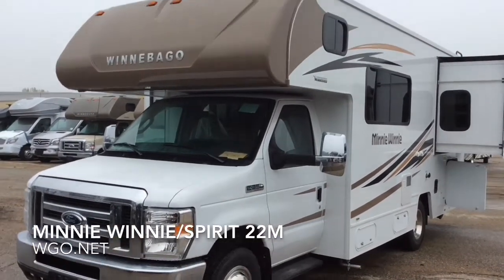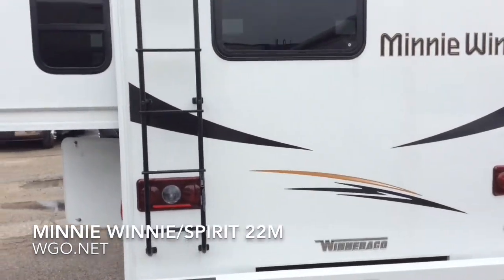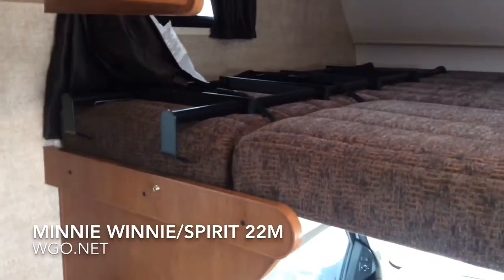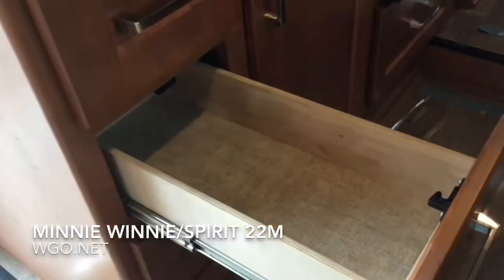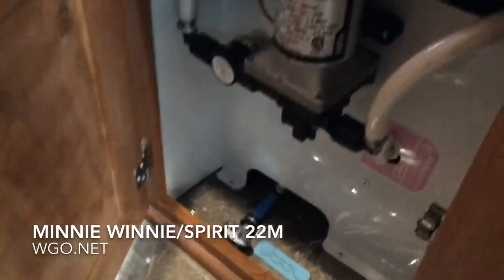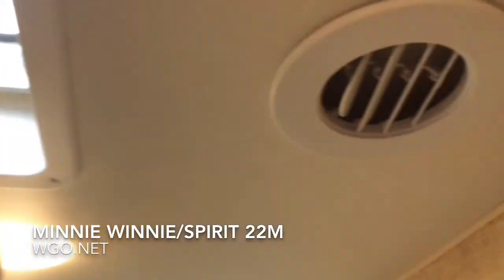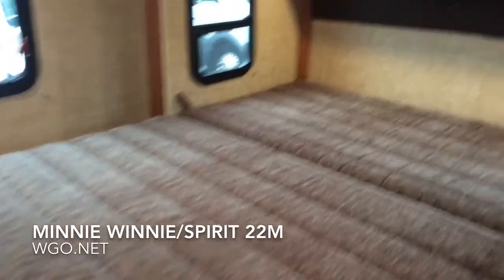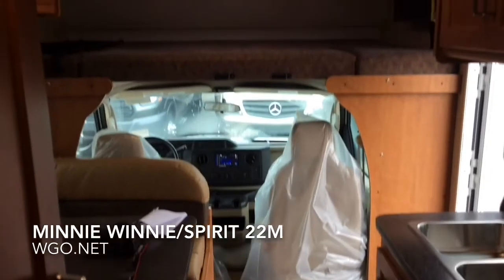Minnie Winnie or Spirit 22M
Short class C motor home with bed room slide.